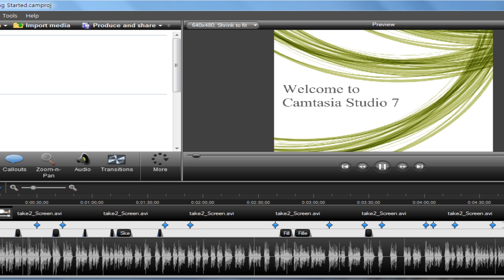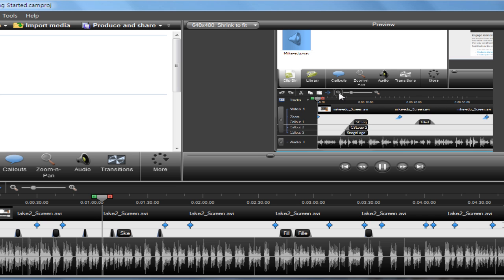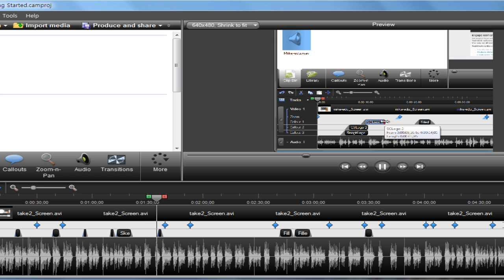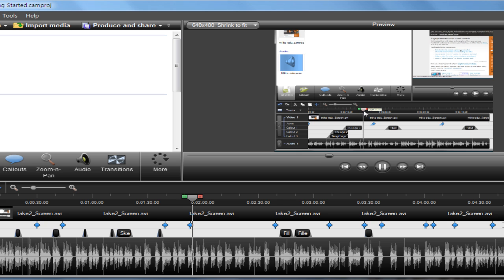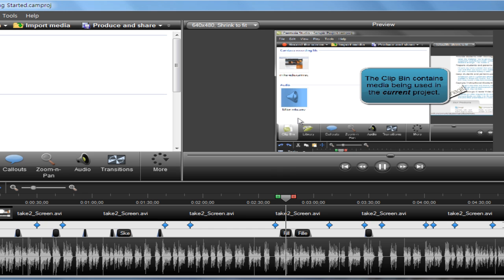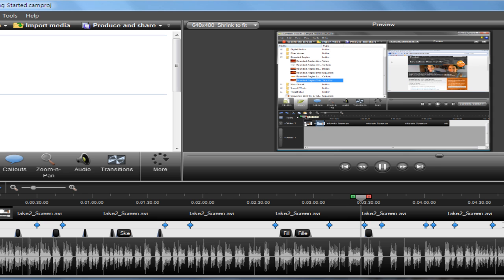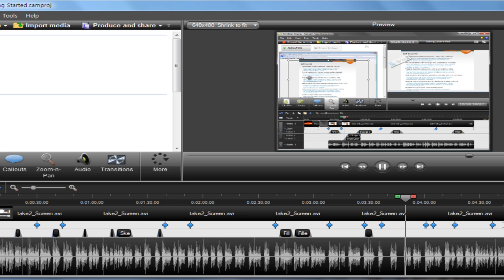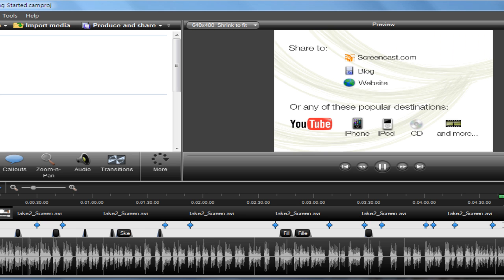Camtasia Getting Started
Getting Started / 영혼의 친구